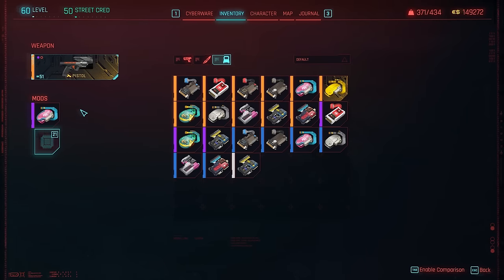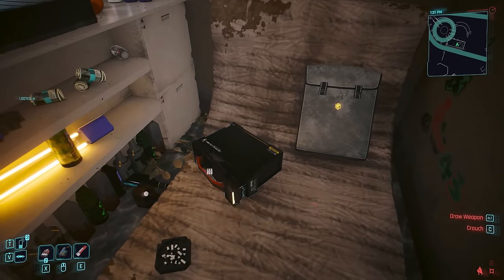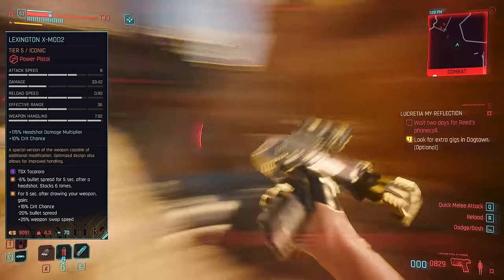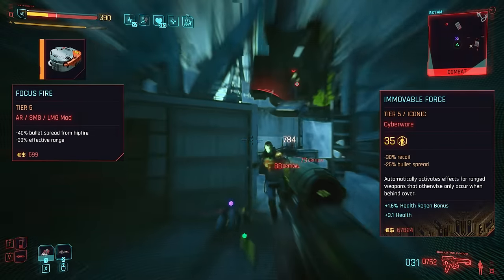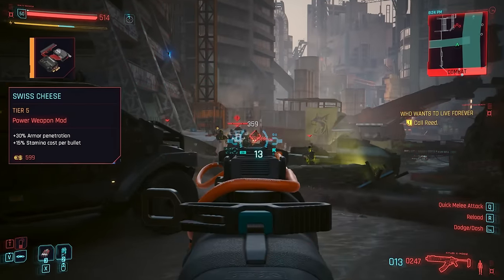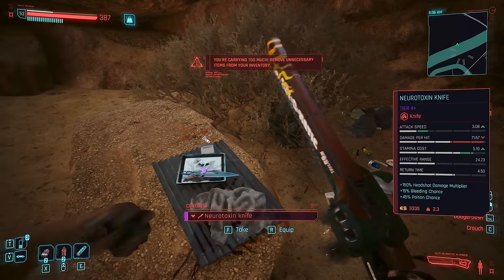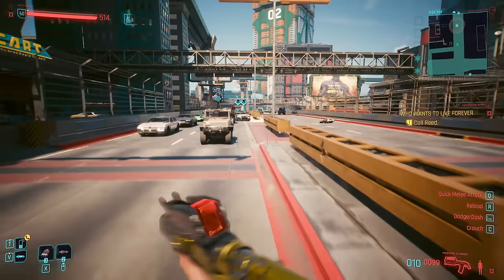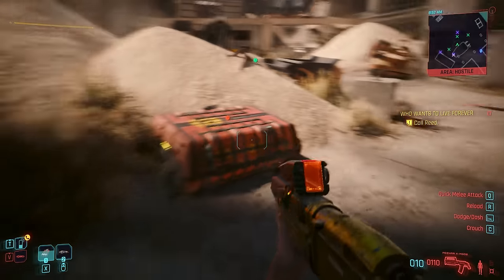These Secret Weapons are Criminally Underrated in Cyberpunk 2077 2.0!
Weapon mods got totally revamped in update 2.0! And there's no better weapons to use them on, than the secret series of X-MOD2s, found mostly around Dogtown!

TIMESTAMPS
00:00 Intro
01:04 Weapon Mods
04:09 Kappa
08:11 Lexington
11:03 Guillotine
14:13 DA8 Umbra
16:35 Kyubi
18:34 Yasha
21:20 Cut O Matic
24:03 Baseball Bat
26:23 DST37 Pozhar
30:03 Conclusion